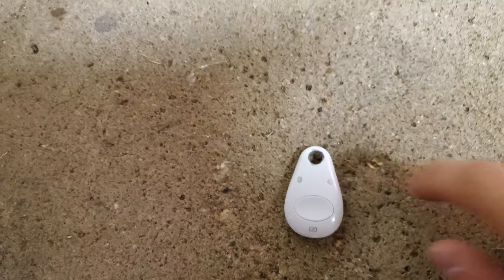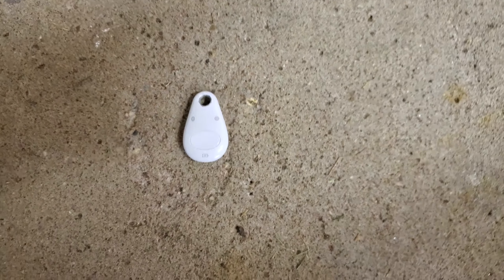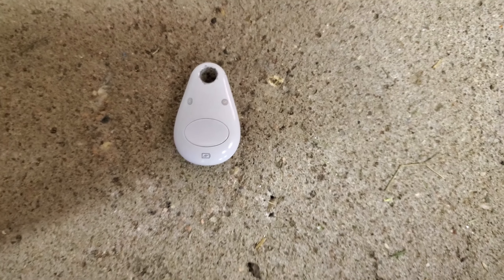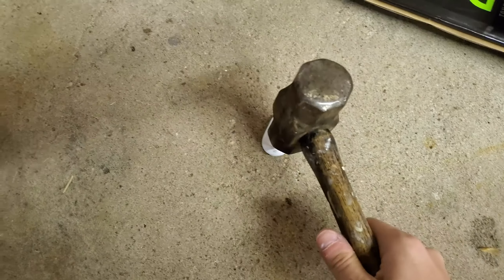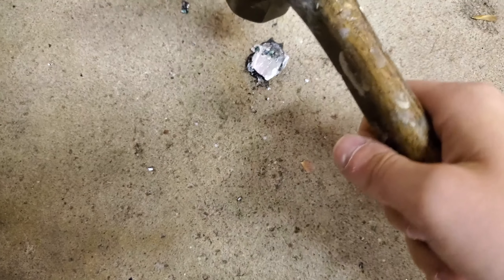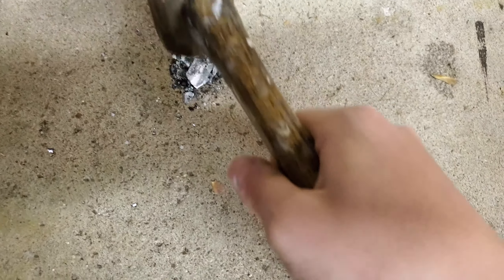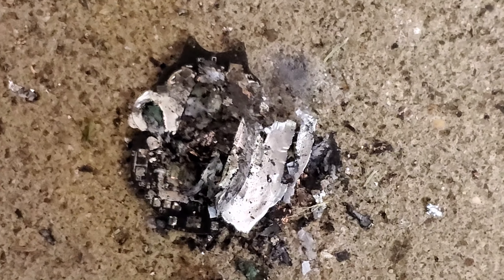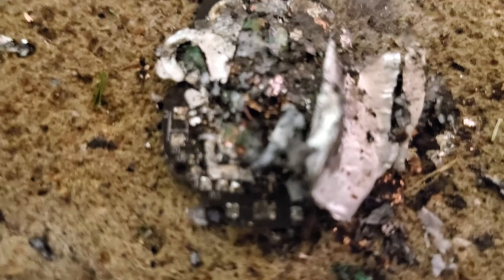How To Properly Dispose of Electronics with Sensitive Data [HD Fix]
Some people struggle with what the correct protocol is to dispose of your old hard drives and security keys, so I clear up the confusion with a long and in-depth explanation.